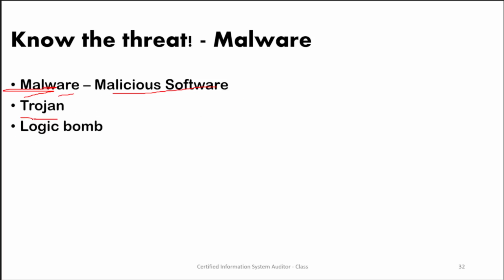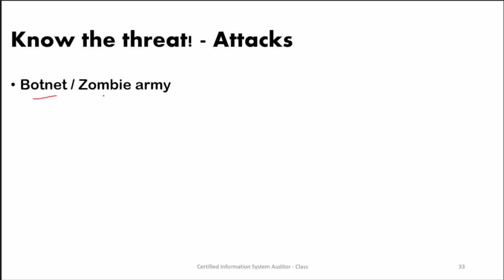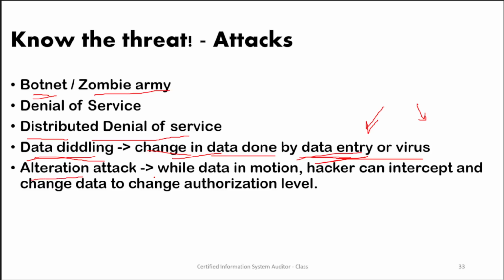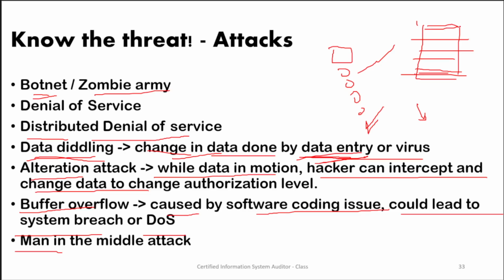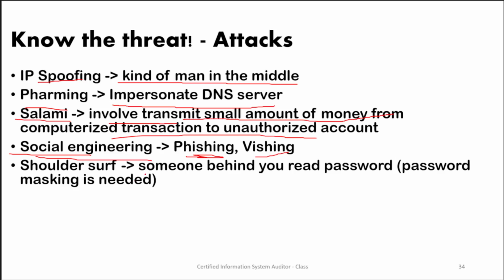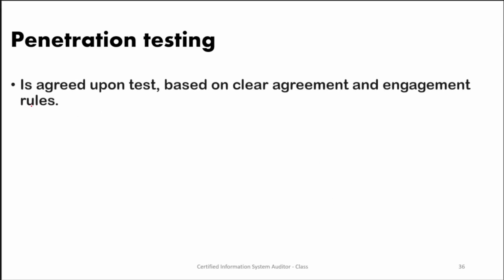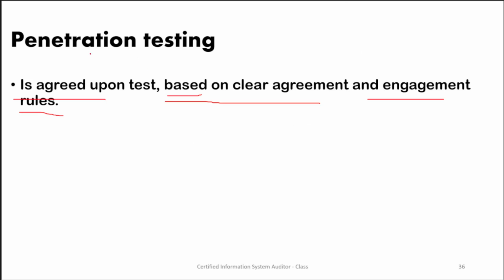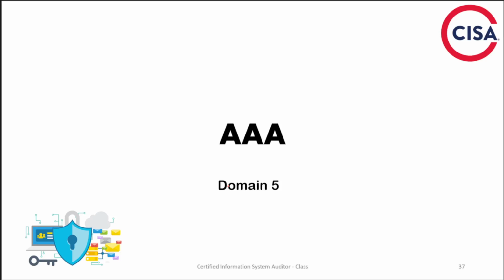5 6 Logical threats and risks - Cyber security basics and attacks - CISA Training